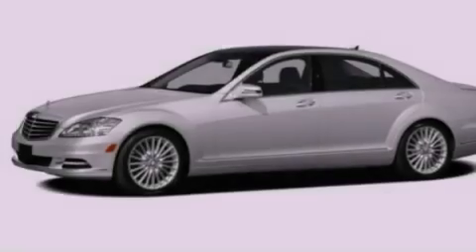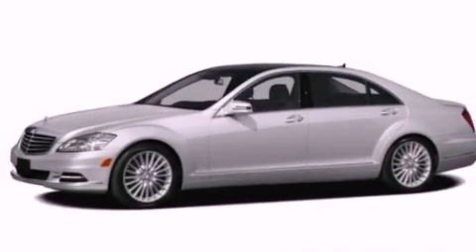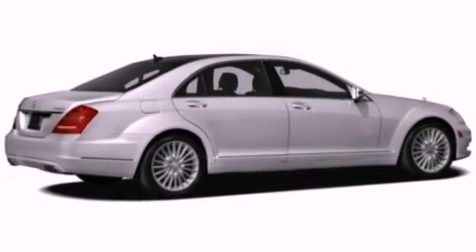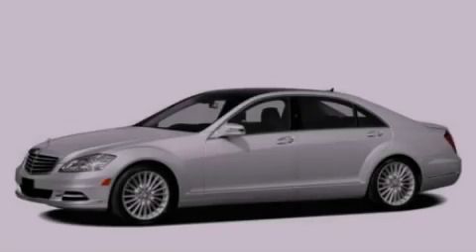2012 Mercedes-Benz S550 Grapevine TX 76051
We have been honored to serve the Grapevine TX area , we promise that your experience at our dealership will exceed your expectations !

 Year : 2012
 Make : Mercedes-Benz
 Model : S550
 Engine : 4.6L bi-turbo 32-valve V8 engine
 Trans . : Automatic
 Exterior : Silver
 Miles : 8
 Interior : Black
 Stock : CA472228